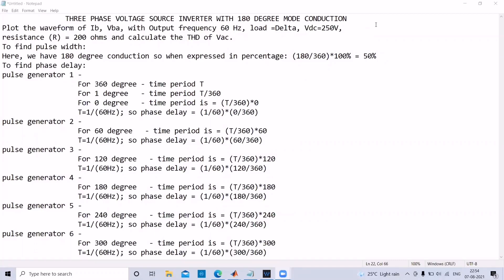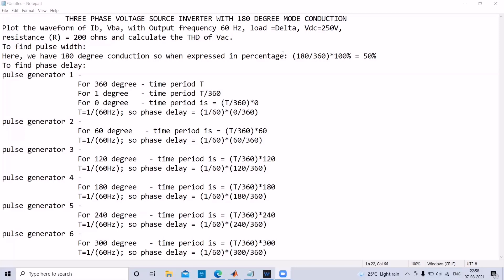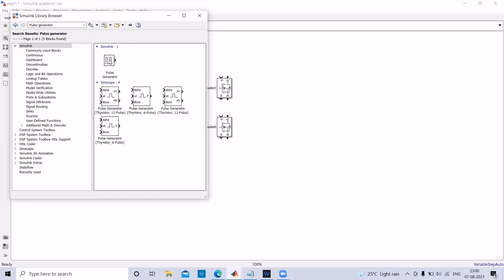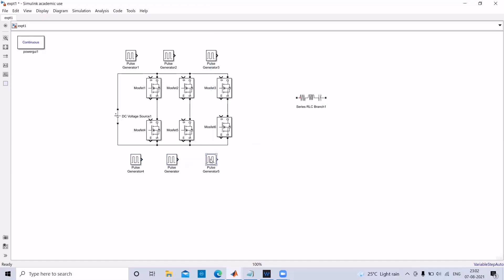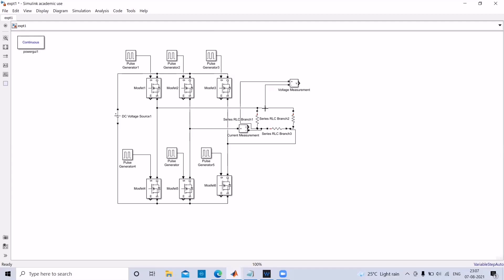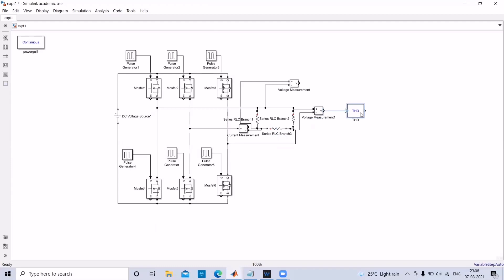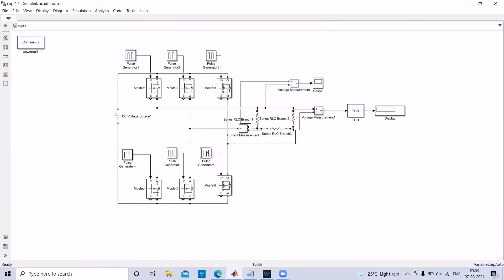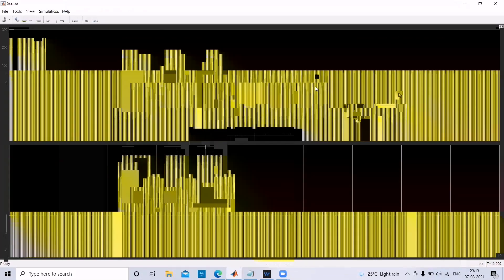3 phase voltage source inverter with 180 degree mode conduction with 60 Hz delta load in simulink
Simulink Matlab